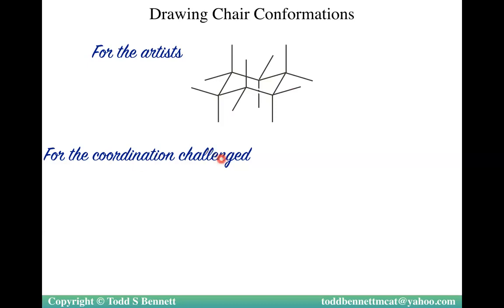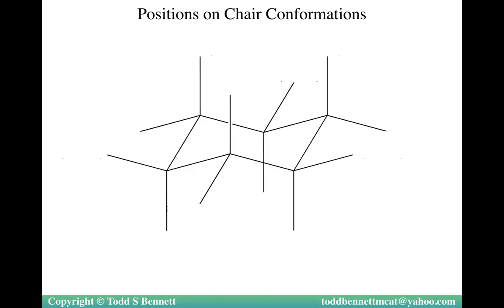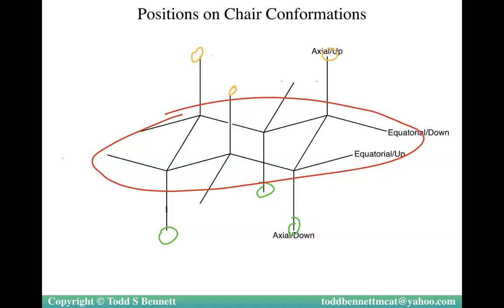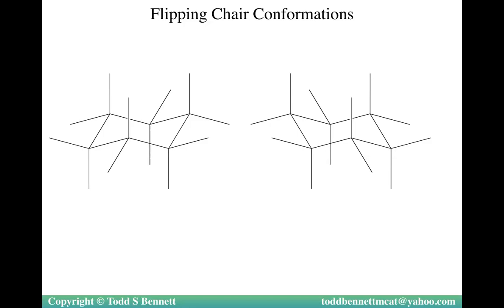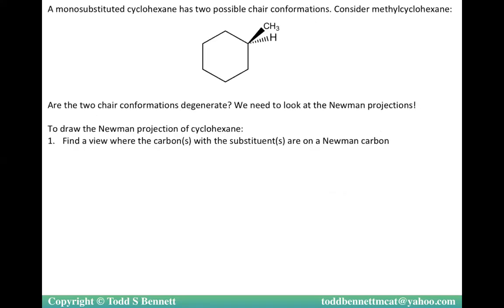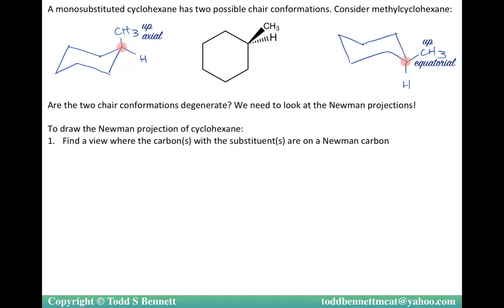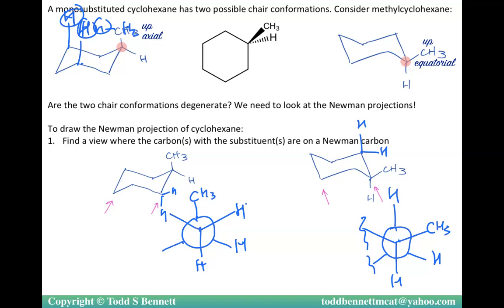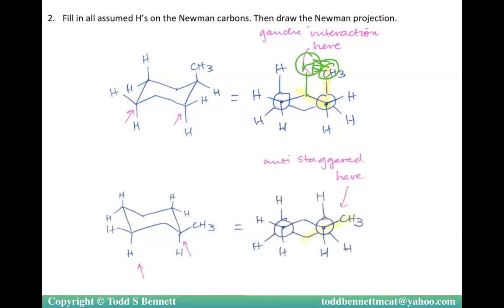How to Draw Chair Conformations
This video contains topics covered in Chapter 3 of Organic Chemistry including:
Chair Conformations